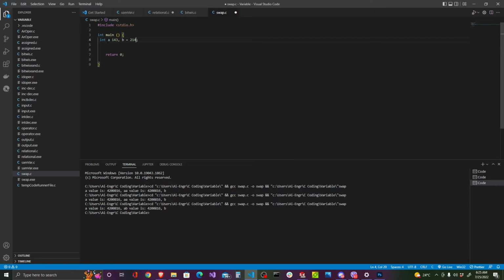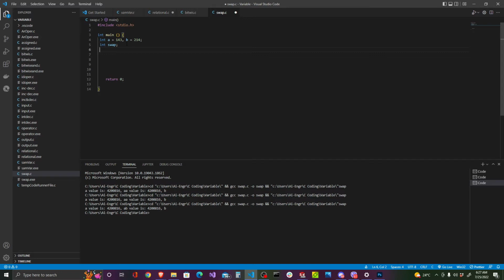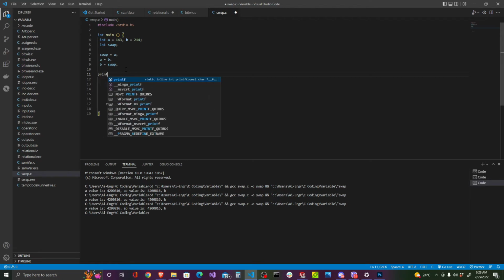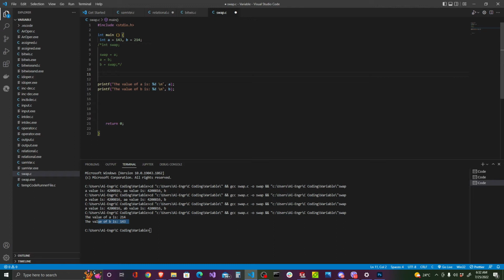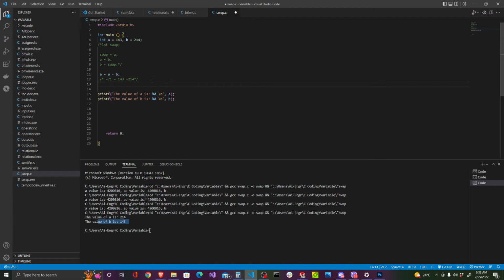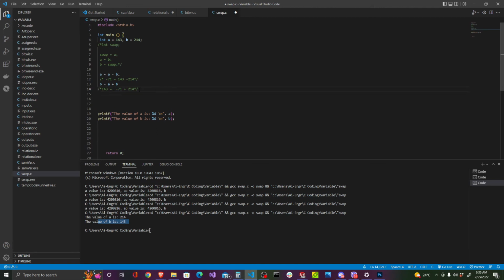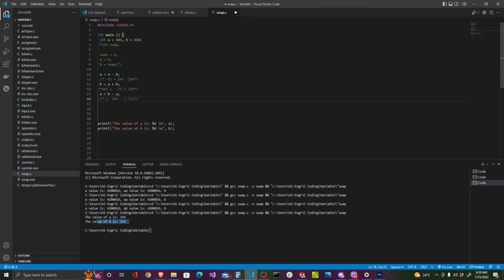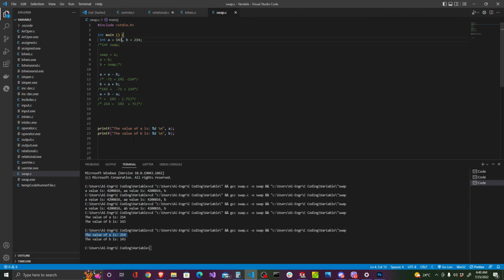How to interchange the two values from the two variables?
In this video, we will review the topics we discussed in the Introduction of C Topics. We will know how to interchange the two values from the two variables. This problem applies the variable declarations, operations and output functions.